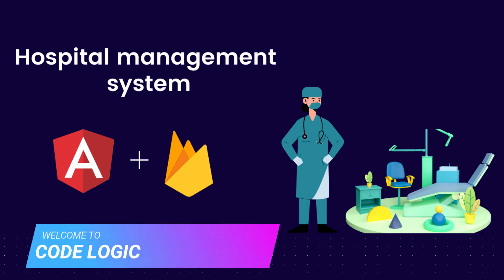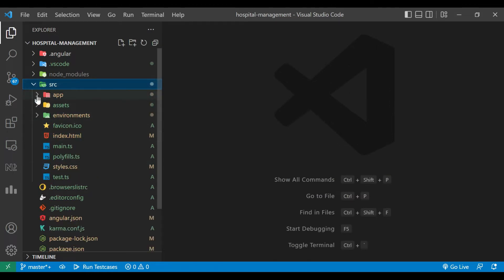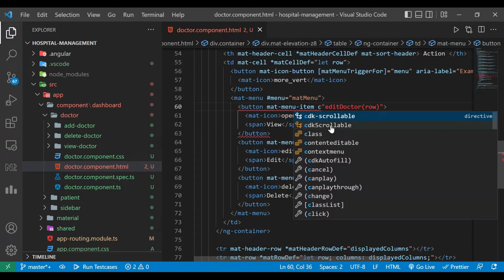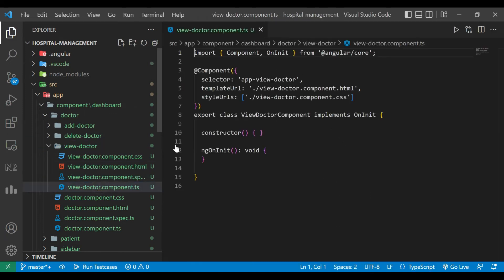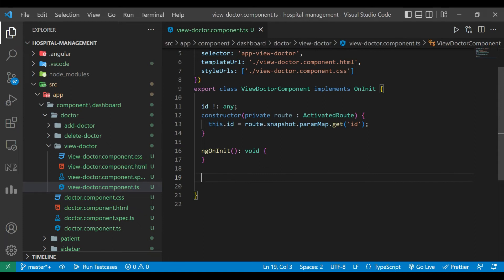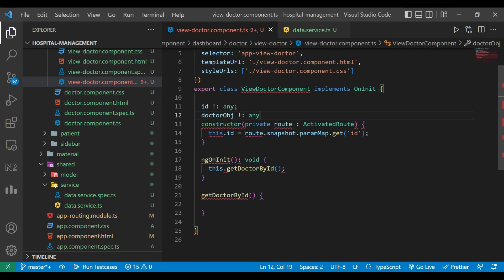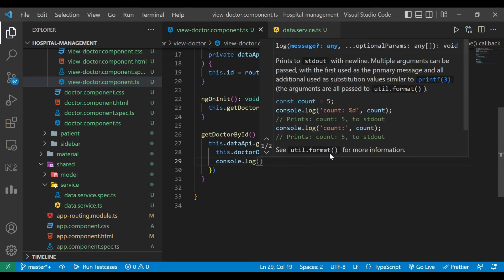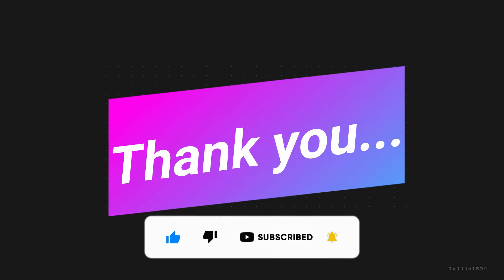Hospital Management System using angular and firebase | Angular Material | Firebase CRUD | Part 7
Hello Everyone,
I am sure you will learn lots of new things here. In this video you will learn how to open dialog box using angular material,  how to send data from dialog component to another component.
This is seventhpart of series, In this video we are going to display doctor's information in new tab  using angular material by getting it from firebase firestore , so watch video till the end.

Thanks.